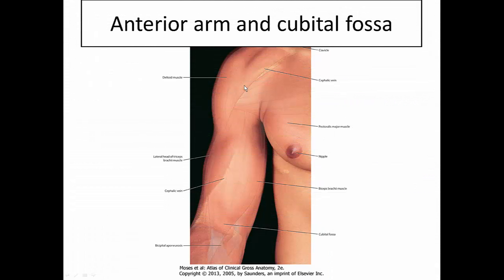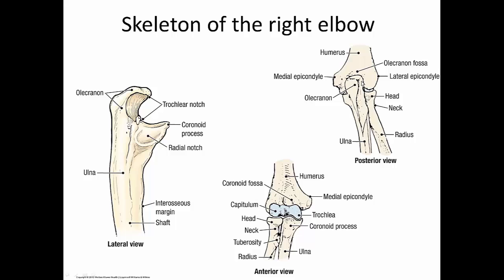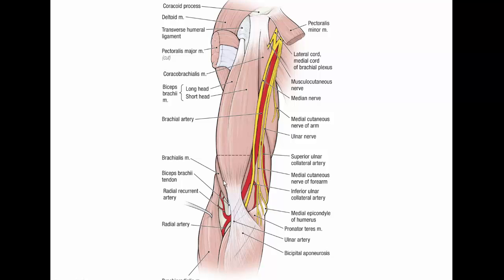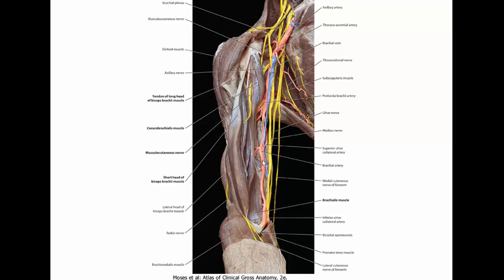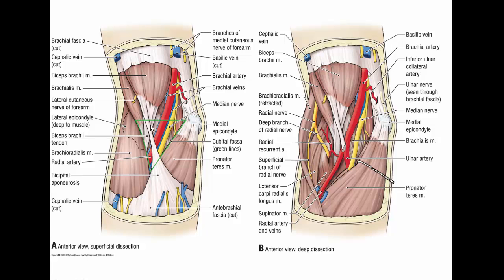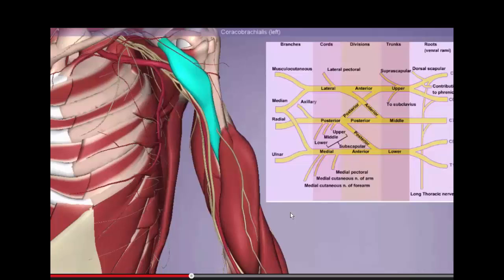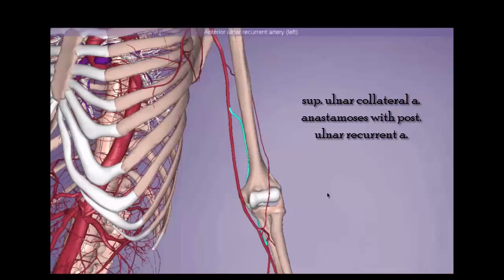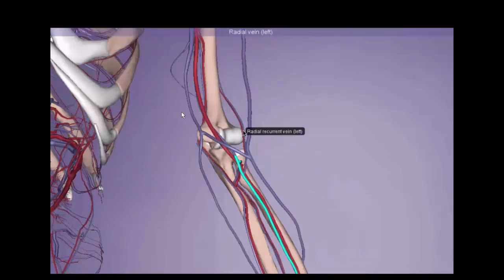Anterior Arm and Cubital Fossa